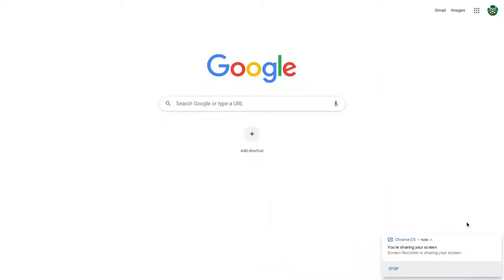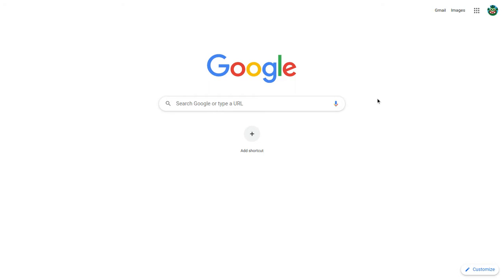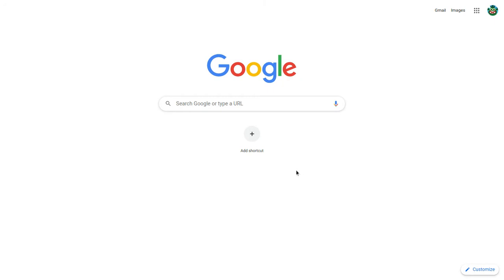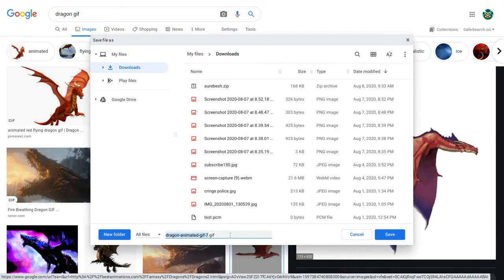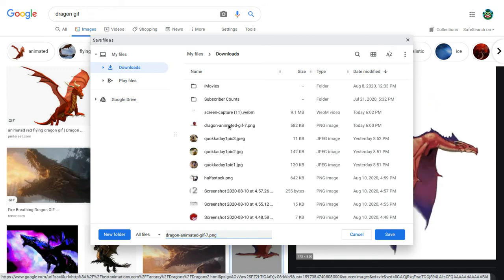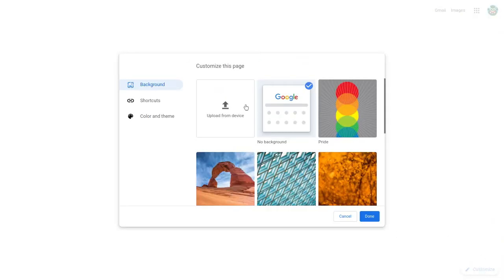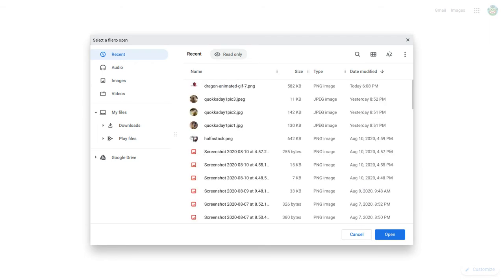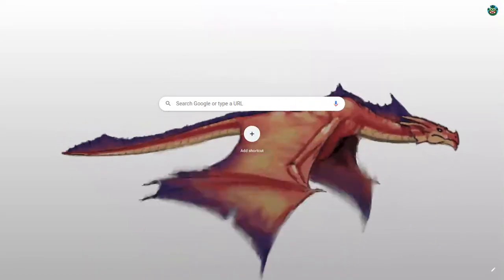How to set a gif as your Chrome background | Google Chrome glitch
Hi guys! Today I show you how to set a gif file as your chrome background! Hope you enjoy!